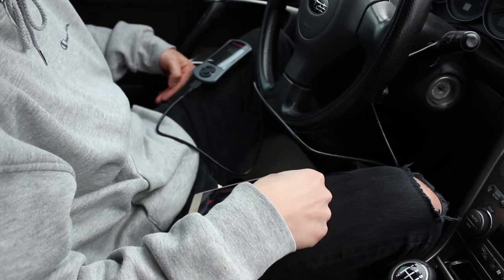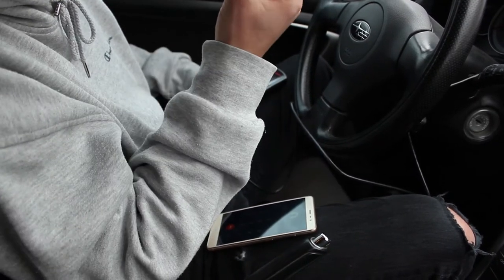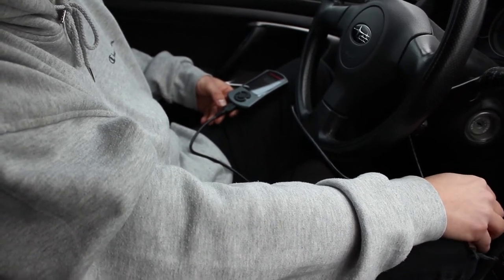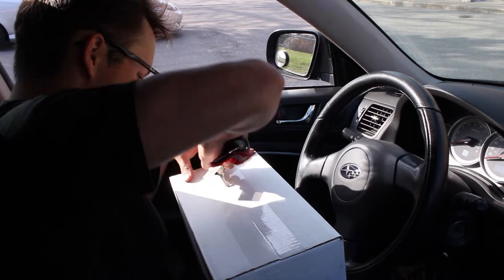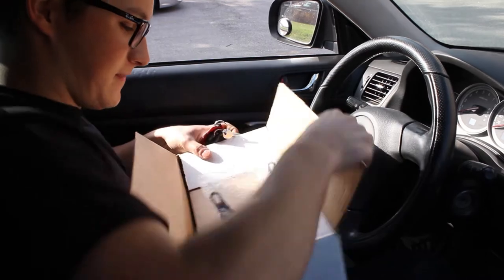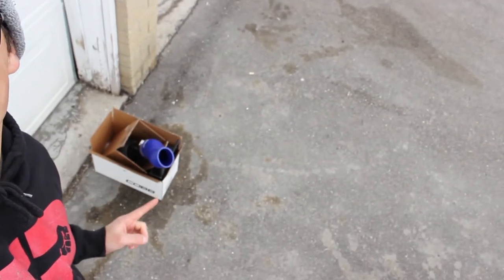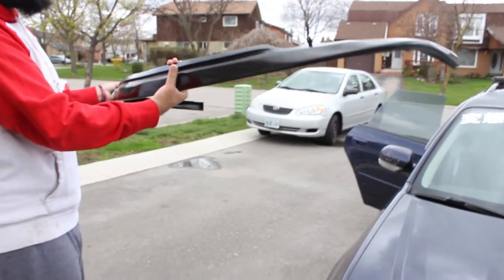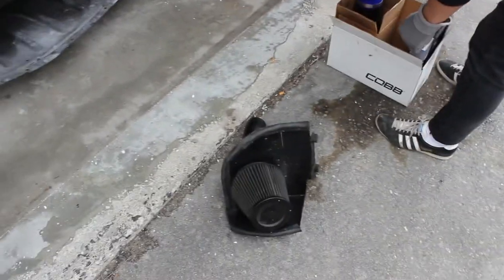Legacy GT | Stage 1 SF Cobb Tune [Installation Vlog]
Artem's Legacy finally gets a stage 1 tune after lots of grief.